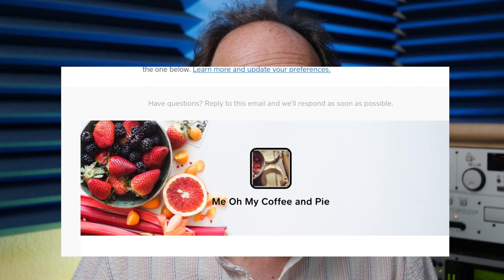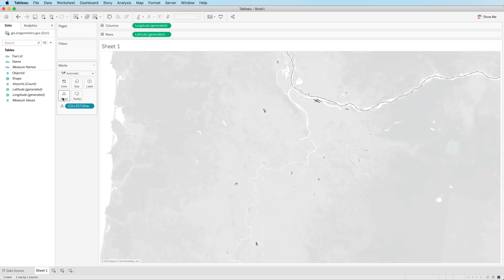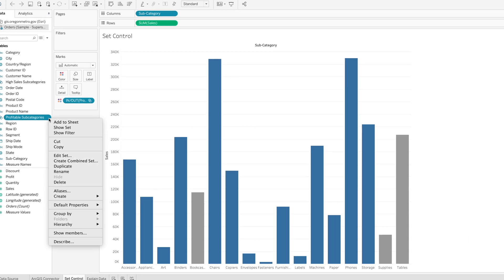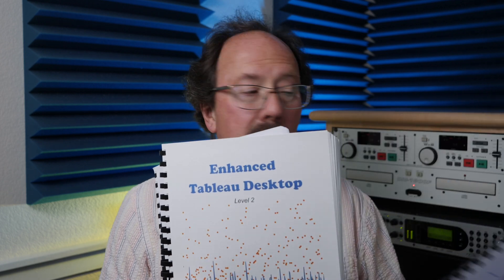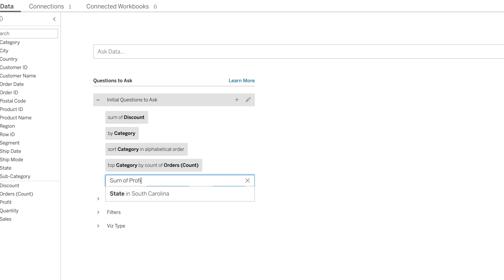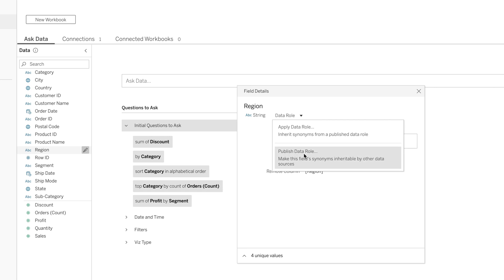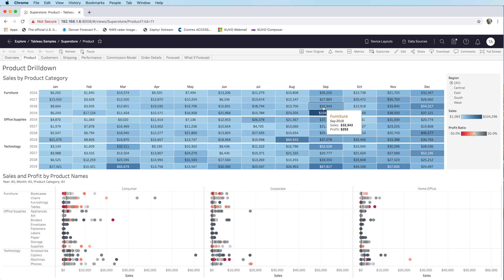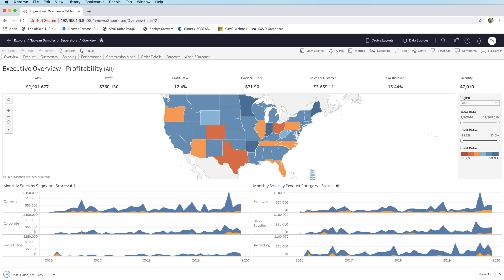Tableau Training | Tableau 2020.2 Overview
Tableau 2020.2 is here!. Take a look at the new features in both Tableau Desktop and Tableau Server.

See live demos of all relevant new features of the latest version of Tableau Desktop, Tableau Server, and Tableau Online. A peek at Relationships, Set Control, Ask Data improvements, and MORE!

00:58 Data Connections
01:37 Relationships
02:19 Set Control
03:53 Explain Data
04:57 Customize Ask Data
06:31 Share Synonyms/Data Roles
08:41 Manually Reorder Favorites
08:59 Metrics
10:15 Dashboard Sheet Download

Tableau Training and Certification Help
Tableau Consulting and Tableau Server Implementation
Free Tableau Trial!